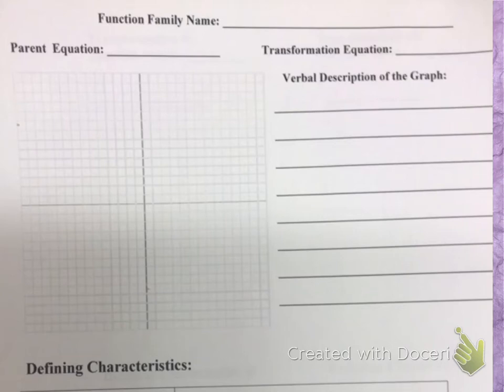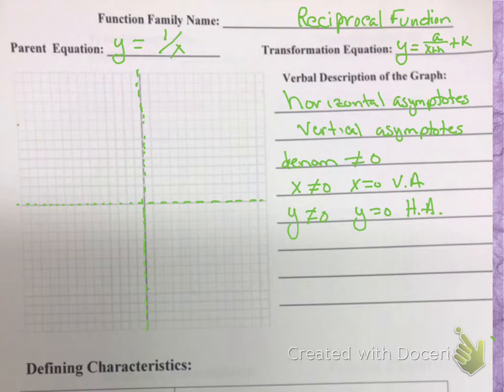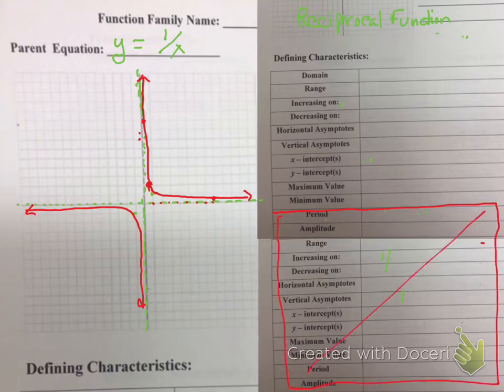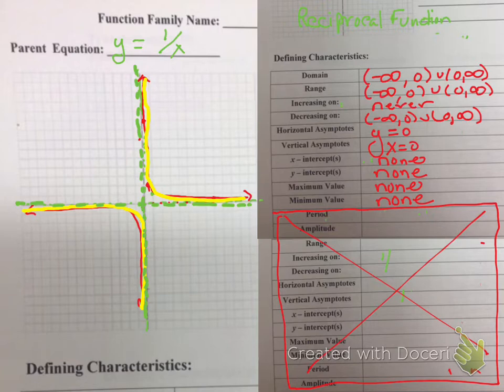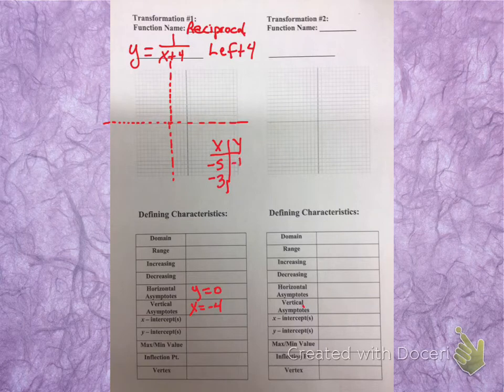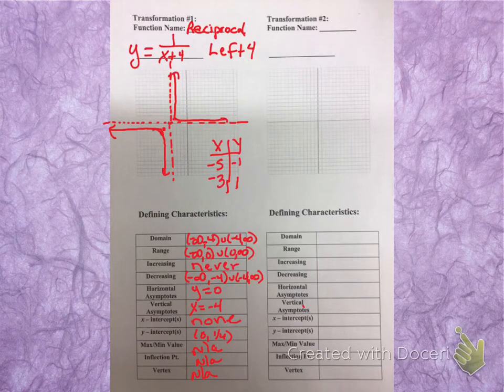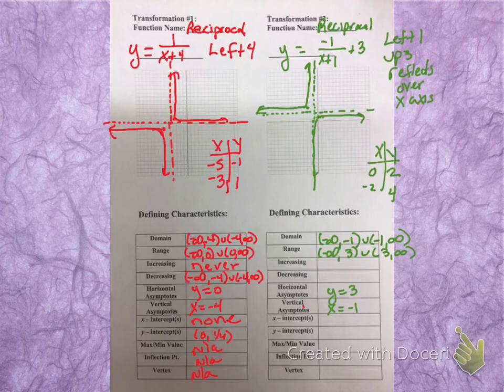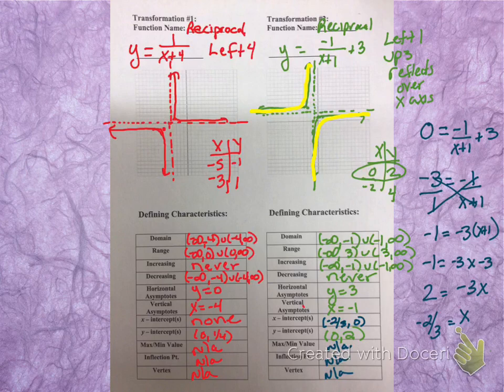A2T Reciprocal Functions CC